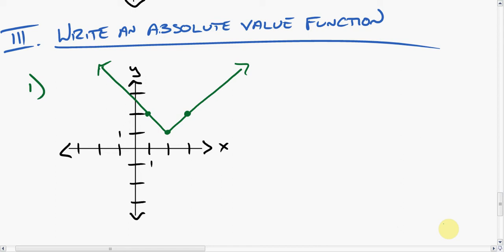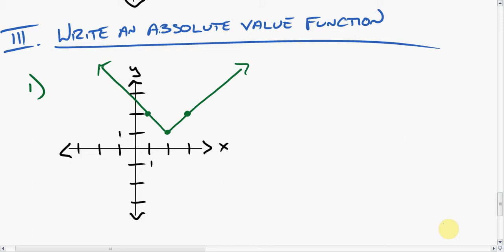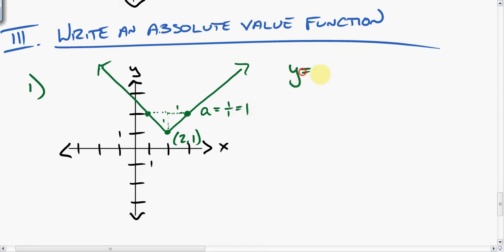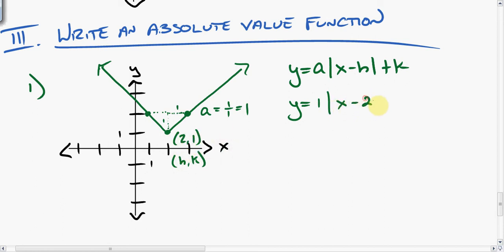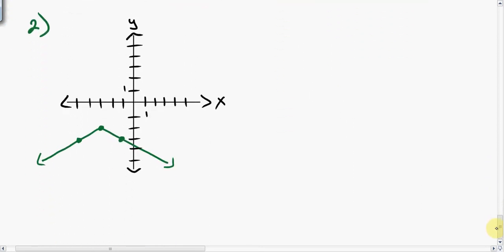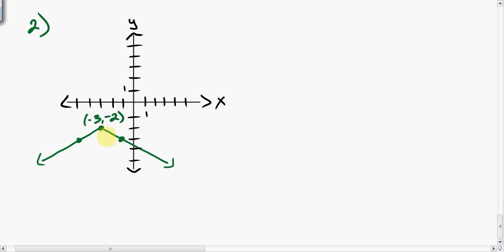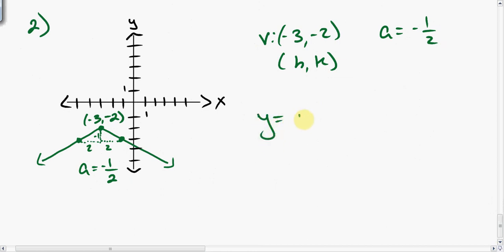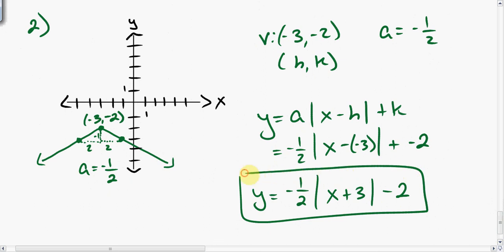AAT - Section 2.7 - Part 4